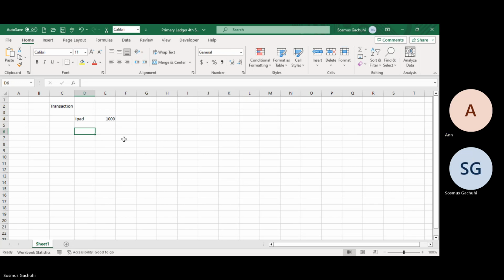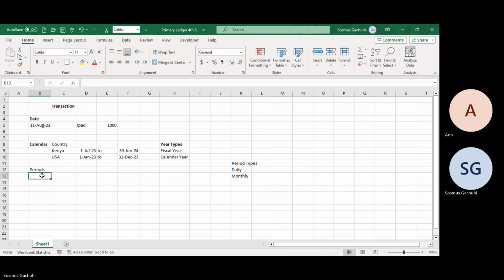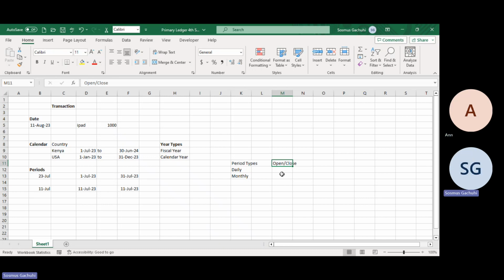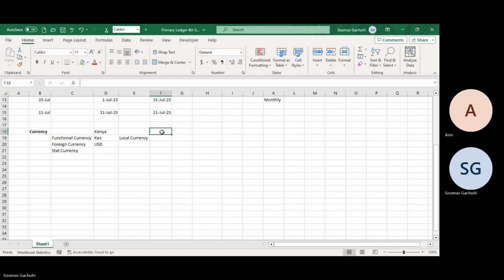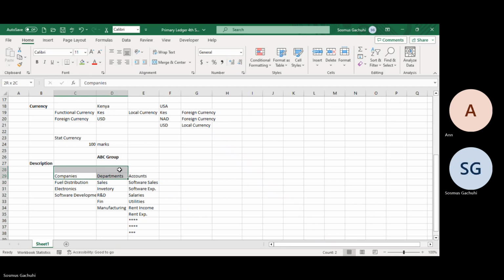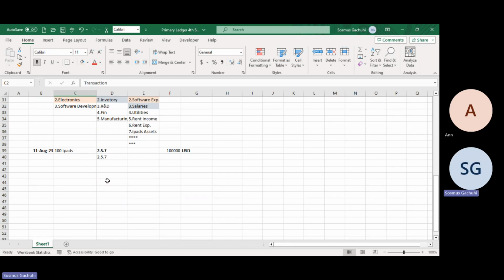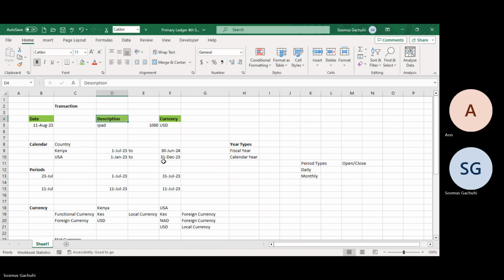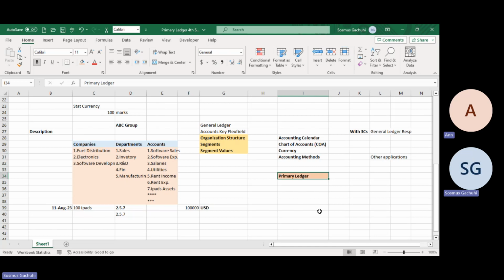Oracle EBS R12 Financials 4th Session Calendar, Currency, Chart of Accounts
The video will give you an overview of how and why we need the Calendar, Currency, and Chart of Accounts in Oracle EBS System